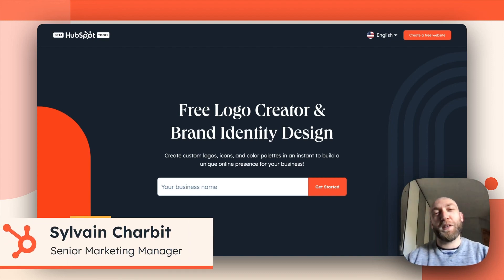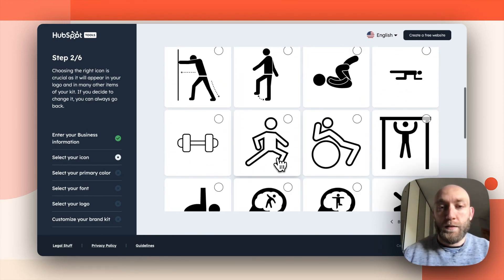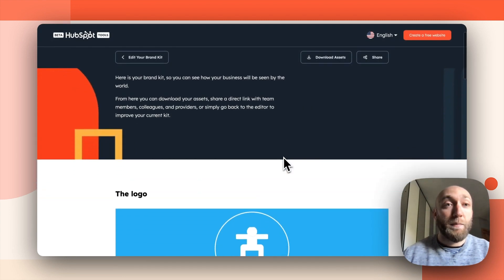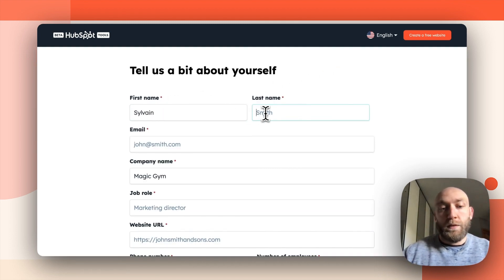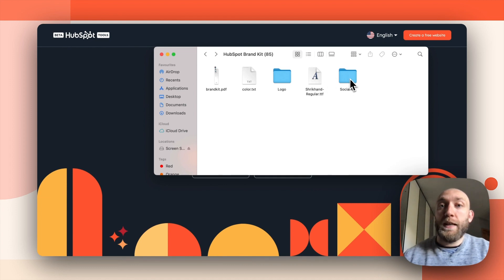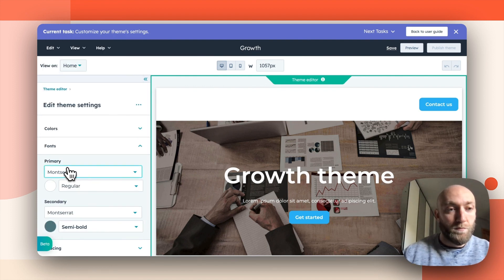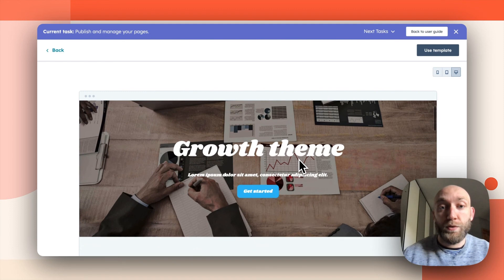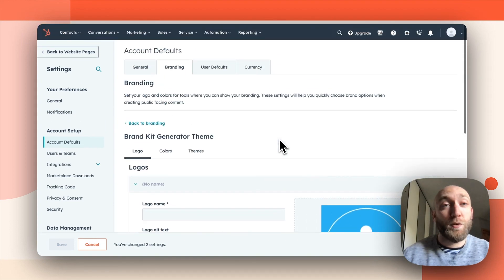Introducing Brand Kit Generator: Create a logo in minutes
Sylvain Charbit, Senior Marketing Manager at HubSpot, is happy to introduce Brand Kit Generator, a free logo and brand identity design tool. Brand Kit Generator allows business builders to create a logo, favicon, color palette, and choose a font all for free!

The tool allows individuals with no design background or budget to create branding assets for their website and social media profiles.

Once you're done you can also seamlessly integrate your new assets into HubSpot's product. With the click of a button, your brand kit will be uploaded into your new or existing HubSpot portal.

Timestamps:

0:00 What is HubSpot's Brand Kit Generator
0:25 Create your brand kit in 6 simple steps
2:29 Download your brand assets
3:29 Create a free website with your brand kit
5:06 Add the logo and favicon from your brand kit